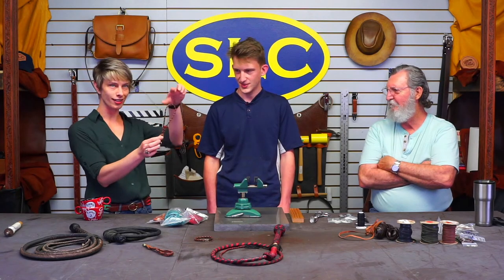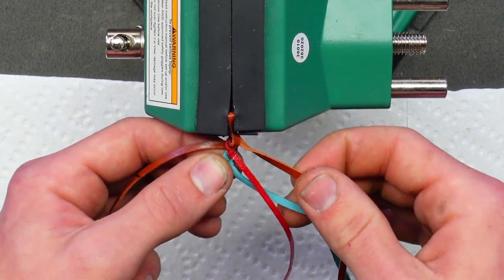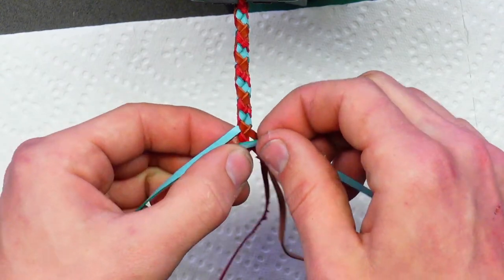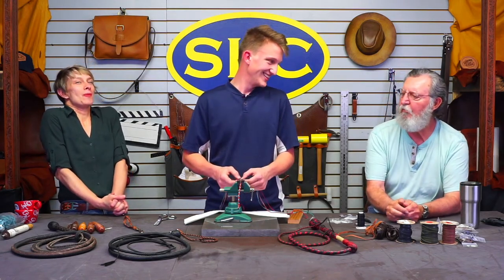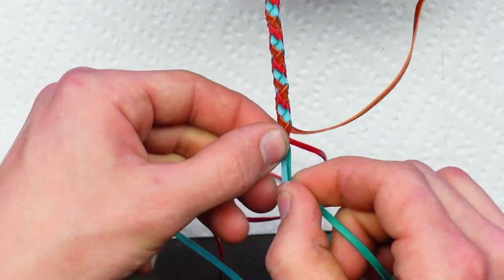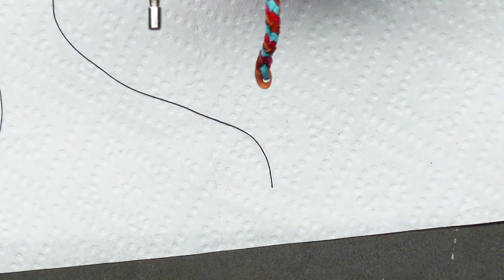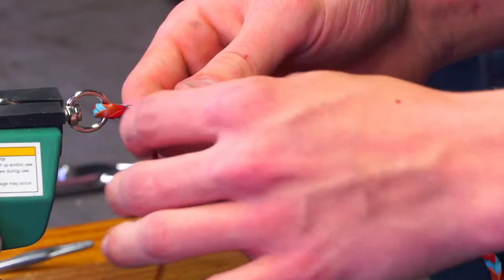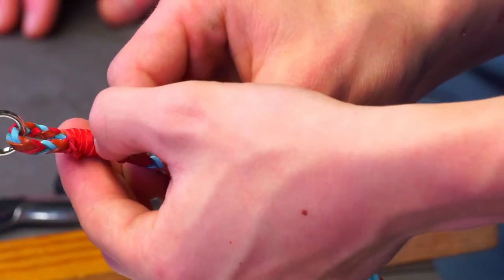Leather Braiding & Knot Tying with Spencer + Liz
Spencer has made several beautiful whips and is great at braiding and tying knots to complete them. These skills can apply to many different and fun leather projects. When it comes to adding something new and different to your leathercraft quiver this will be a video you won’t want to miss.

Braids learned:
- herringbone braid (under 2, over 1 pattern)
Used In Video (that we don't carry)
- wood working vice for clamping (clamp)
- hemostat (tiny scissor-like clamp)
- book recommendations in the comments!